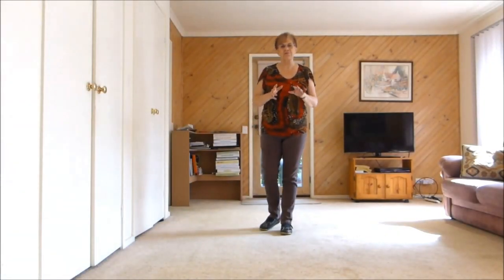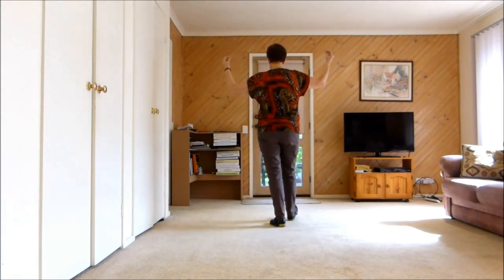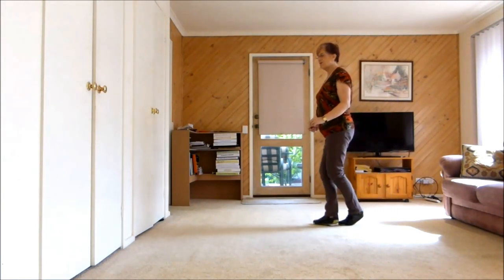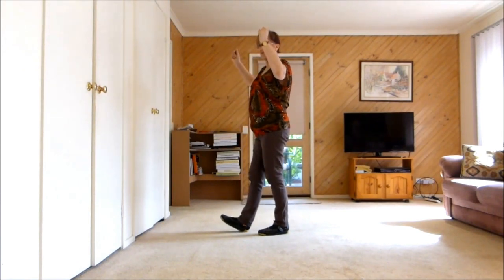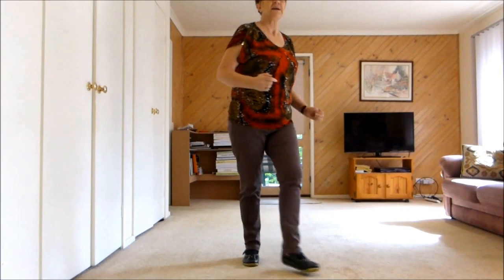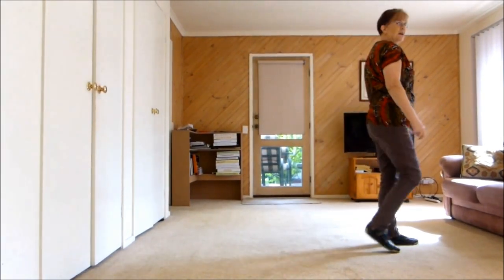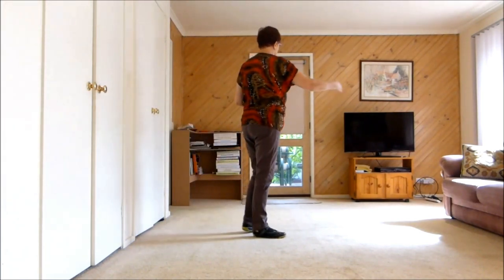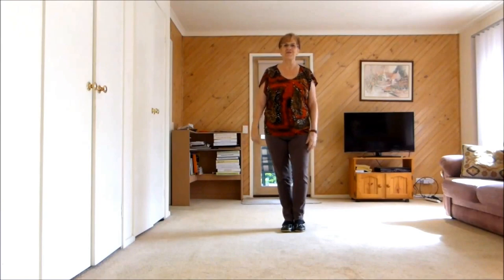Hey! That's What I Like About You ( Teach) by Annemaree Sleeth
Split Floor Easy dance to Joshua Talbots dance
That's What I Like sheet on copperknob
32 count 4 walls, 3 restarts